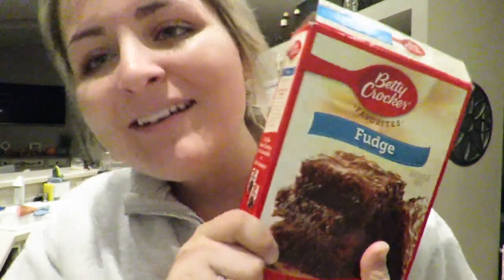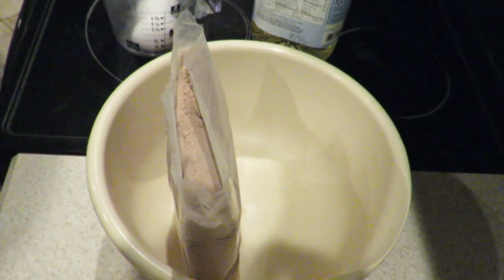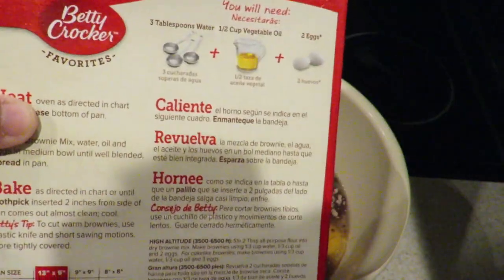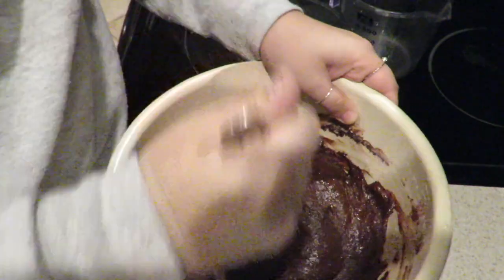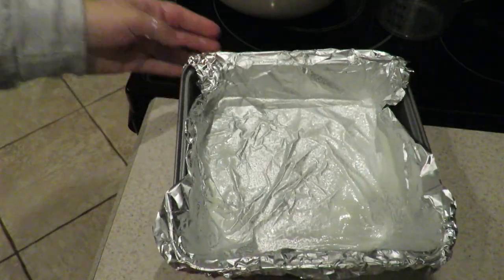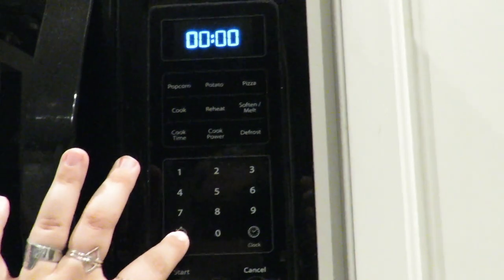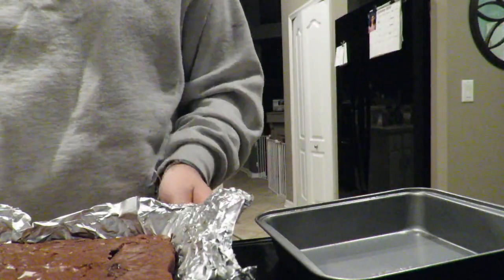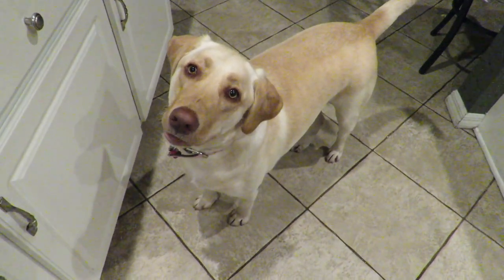Baking brownies w/ barking dogs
As always, if you have an questions or comments, comment them down below. I love you guys so much and cannot thank you enough for the continuous amount of support you have shown. Be sure to follow my other social medias: